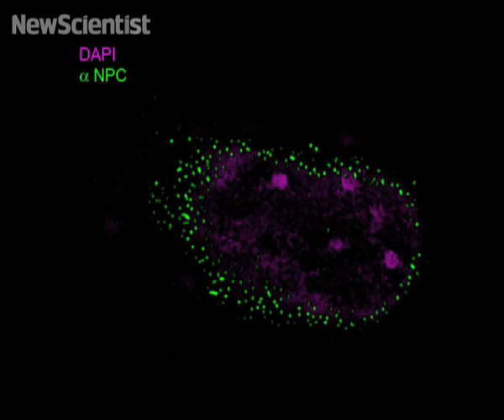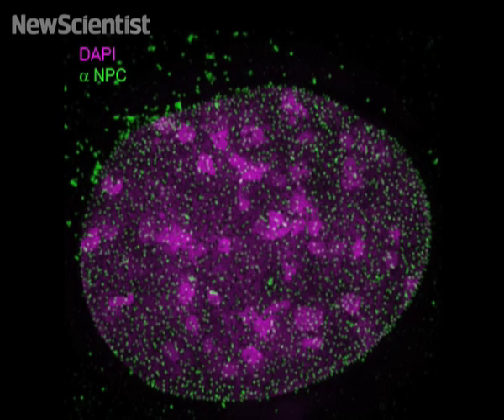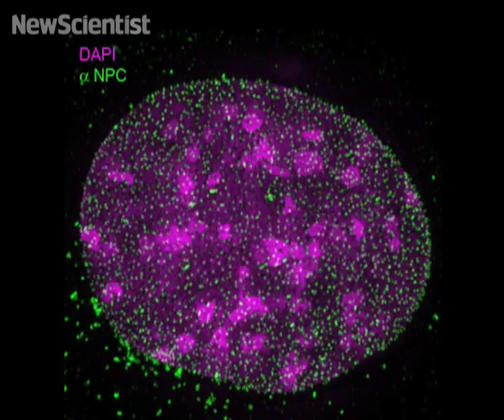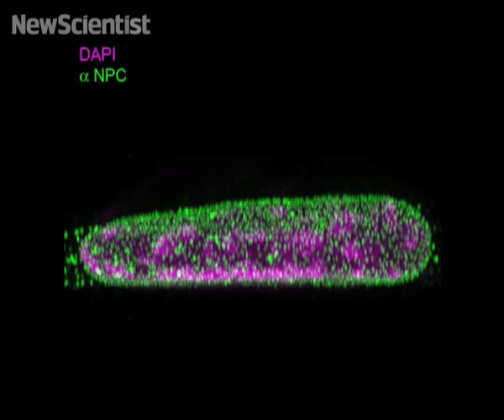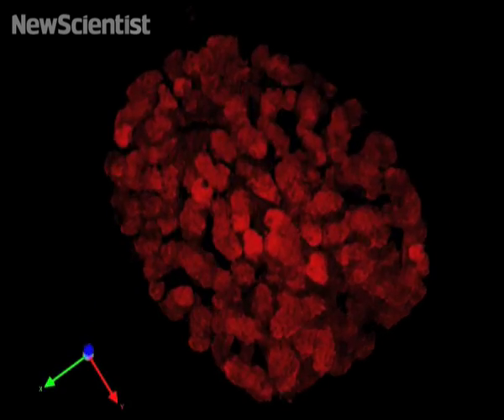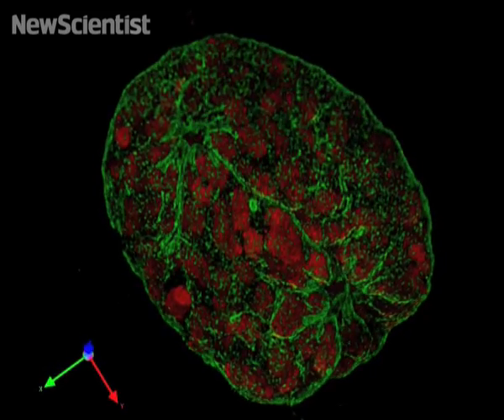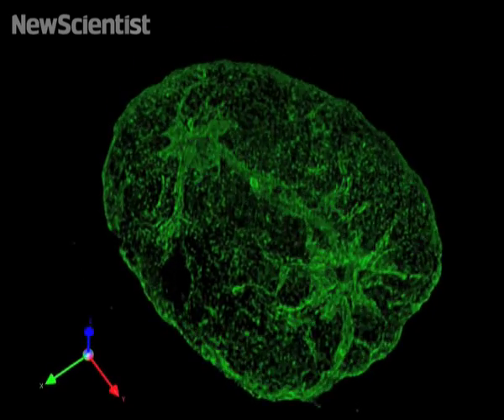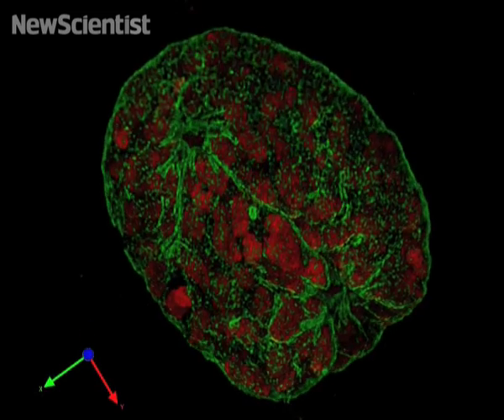Nanoscope peers beyond the limits of light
Now its possible to discern the shape of the tiniest structures in 3D using light microscopes.